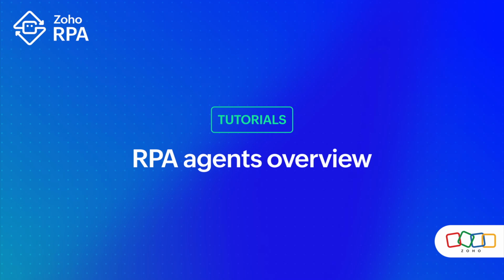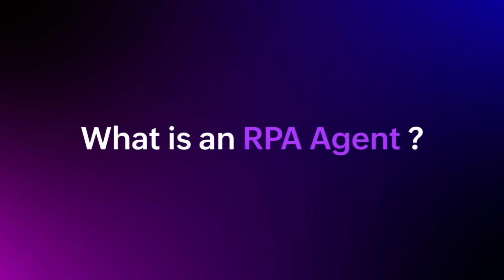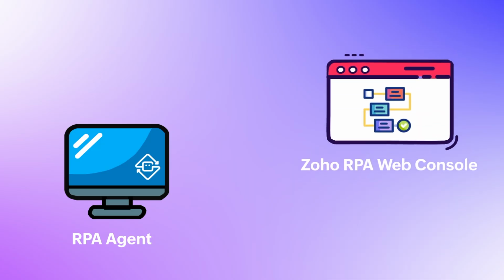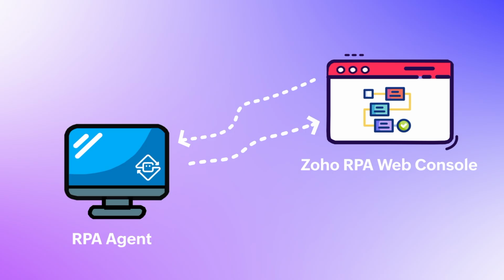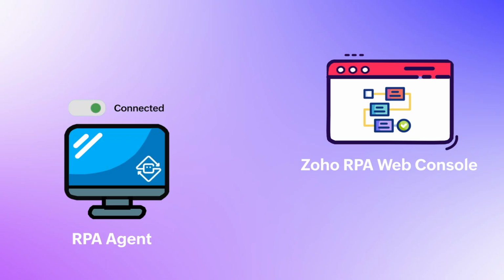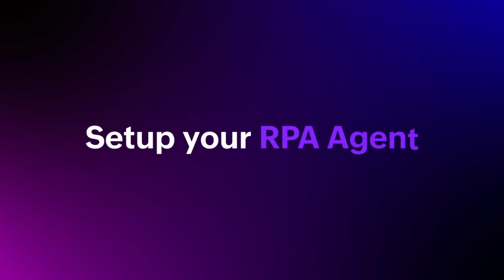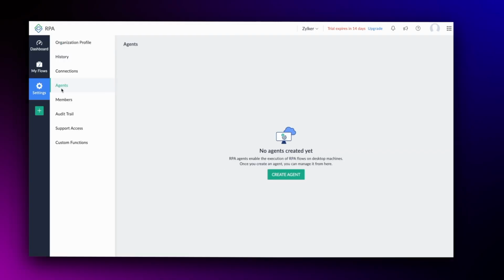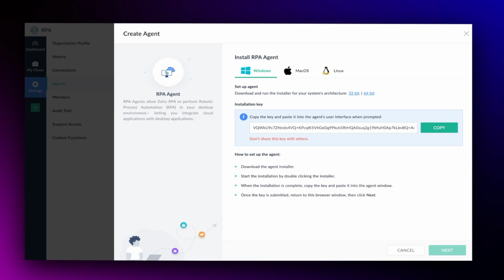Tutorial#4: Overview about RPA agents | Zoho RPA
Meet RPA agents, the backbone of automation. Learn how they work behind the scenes and follow simple steps to install them on Windows, Mac, and Linux.

Useful resources:
👉 What is Robotic process automation (RPA)?
👉 What is document automation? How it works?